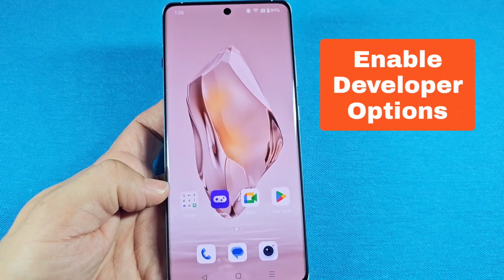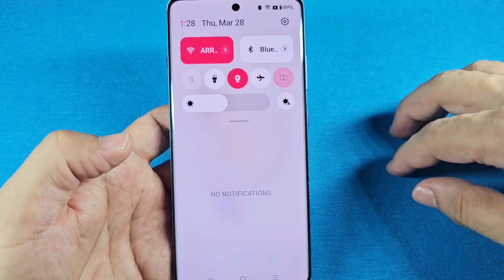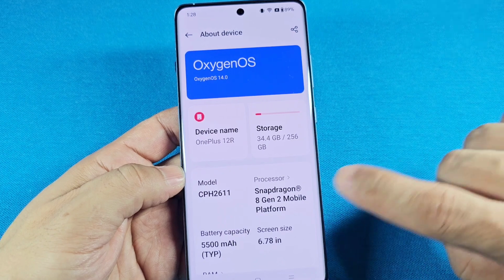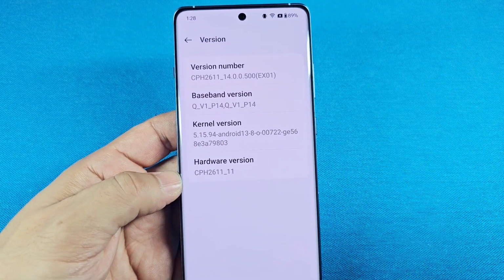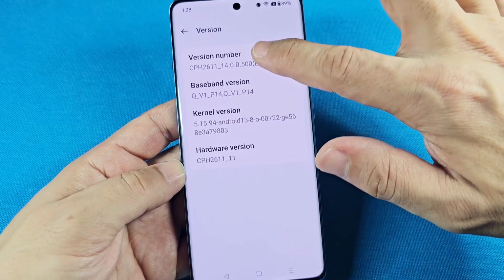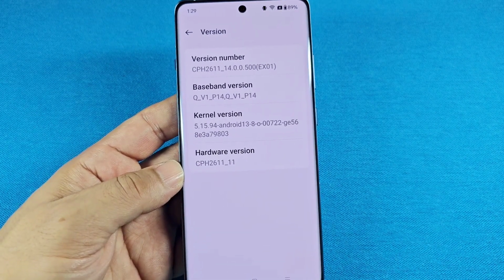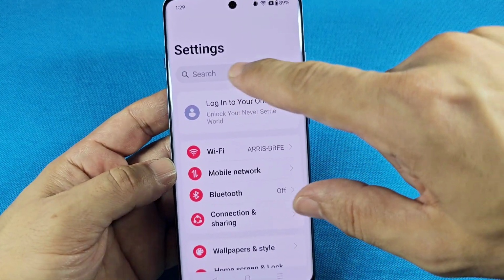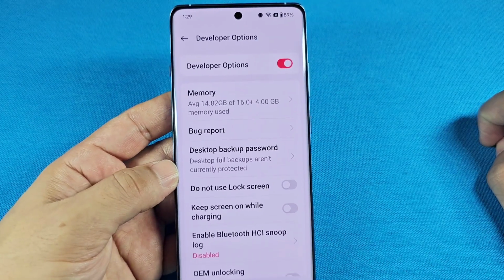How to enable developer options OnePlus 12 phone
how to enable developer options mode for Android 14 OnePlus 12 phone